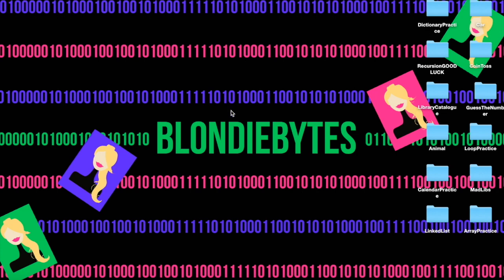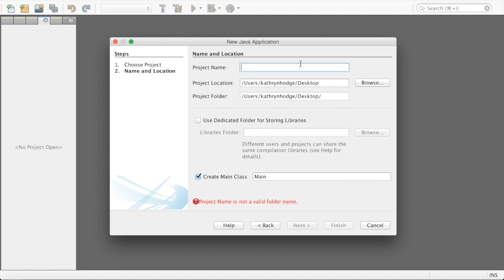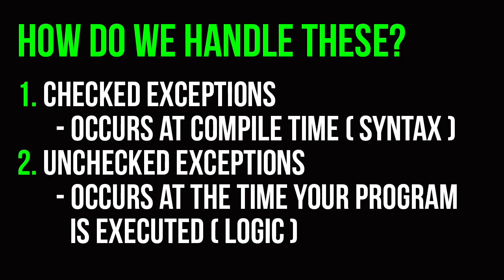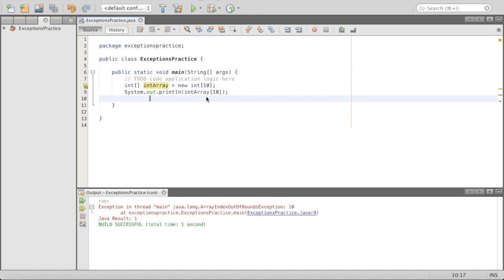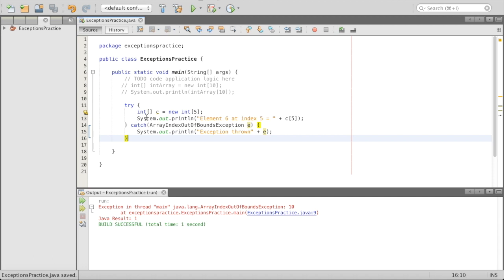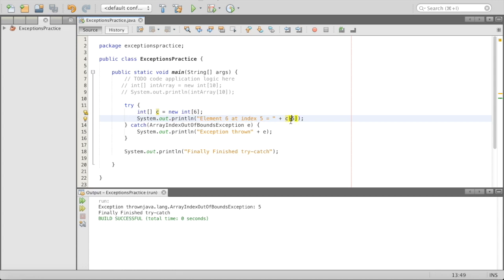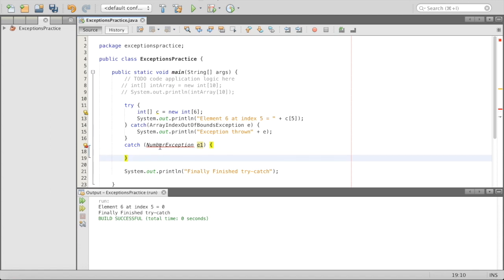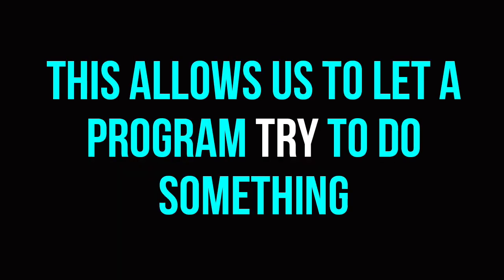Day 16 of Code: Exceptions PT. 1!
Welcome to Day 16! Learn about Exceptions and Try-Catch blocks! Got a question?